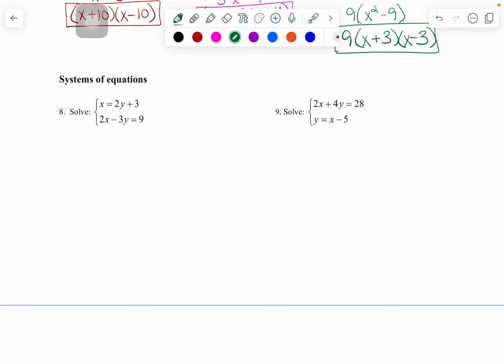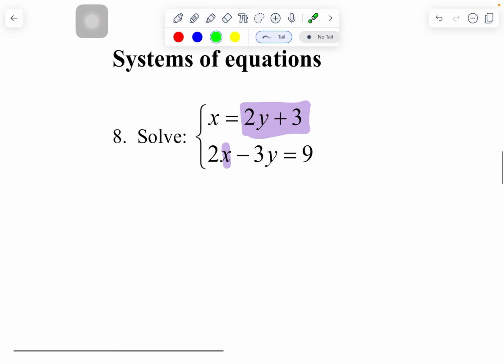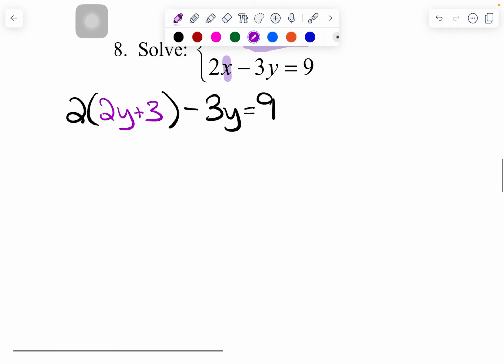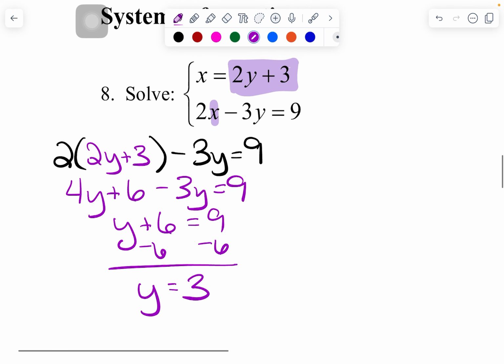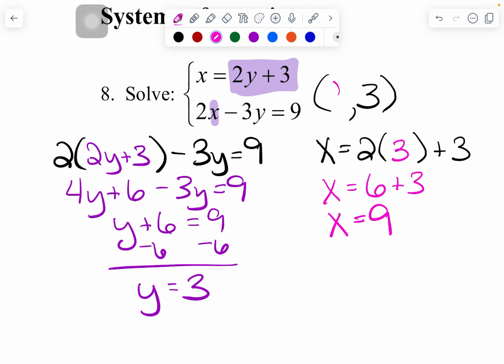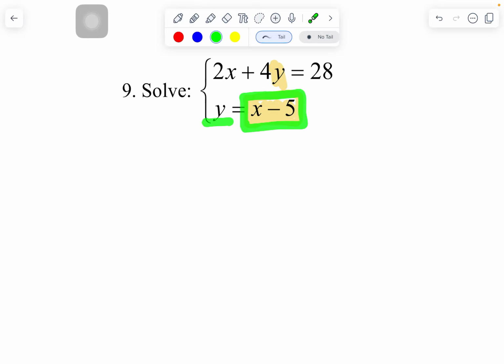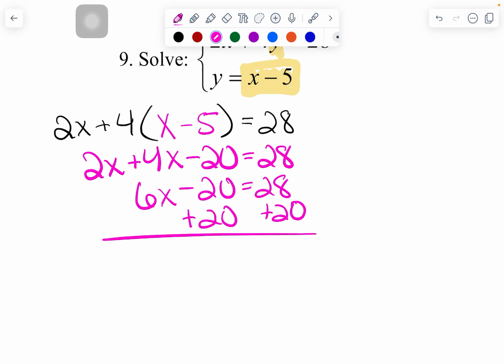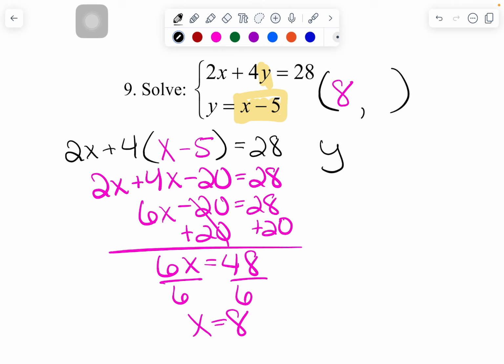Notes 22 - Systems of Equations (Substitution Method)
Using the substitution method to solve systems where one equation is already solved for a single variable